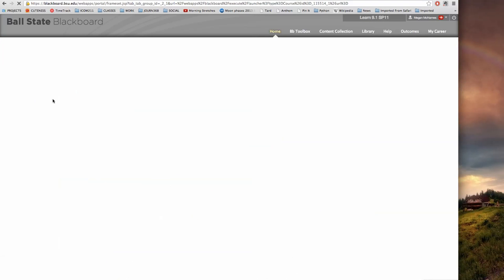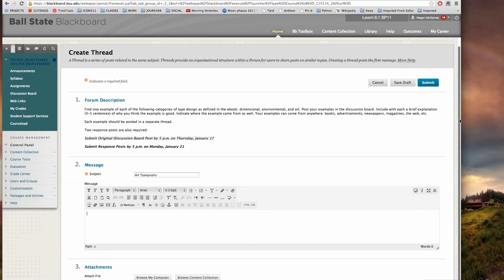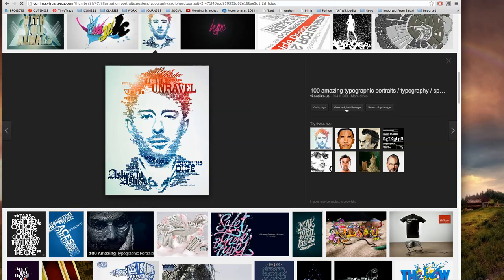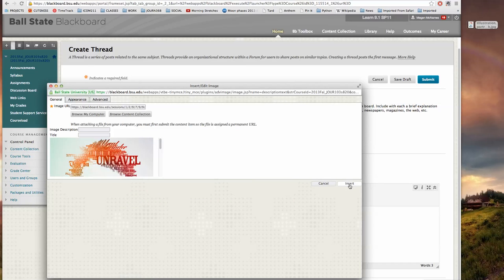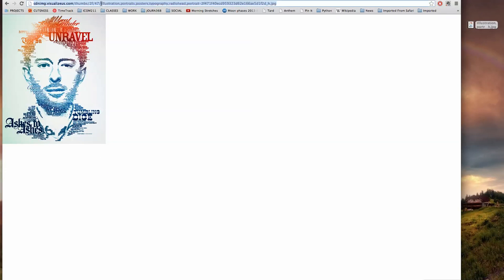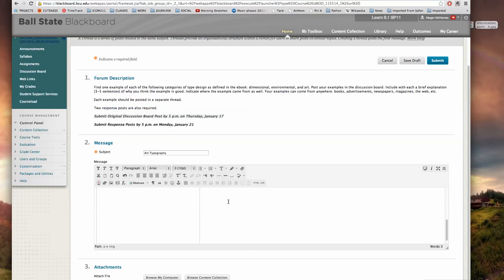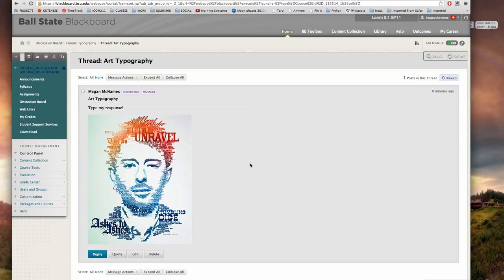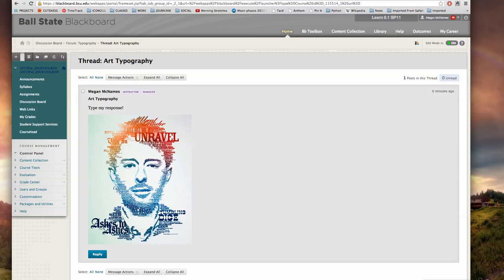Posting Images to Blackboard Discussion Boards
How to post images to Blackboard Discussion Boards